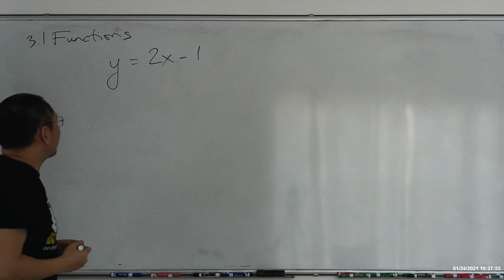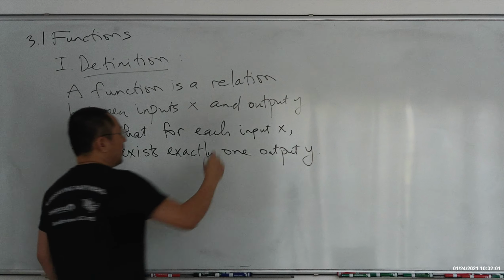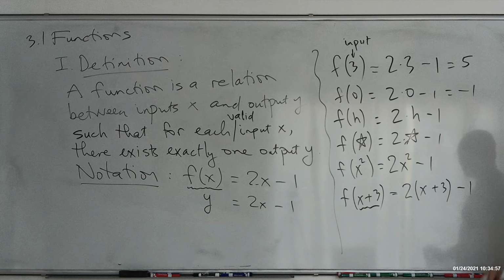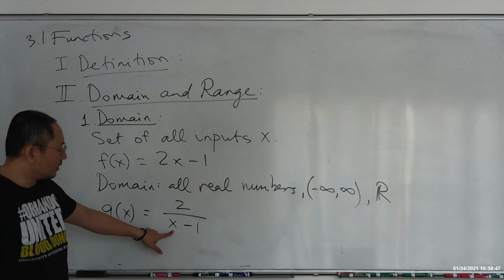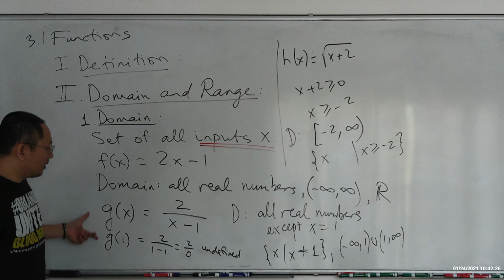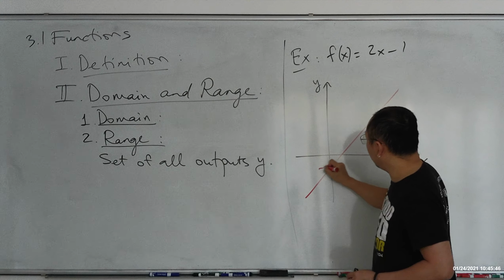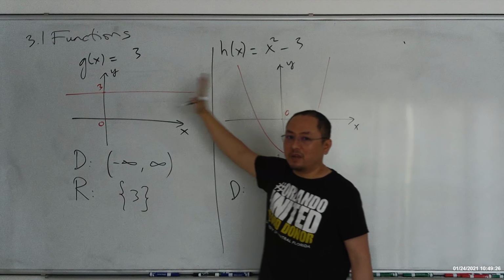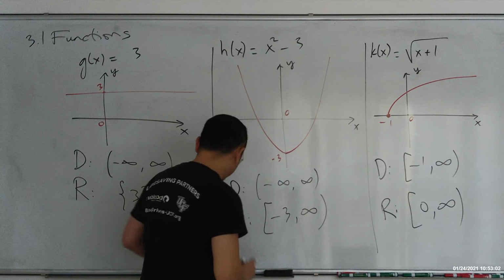MAC1105 section 3.1 part1